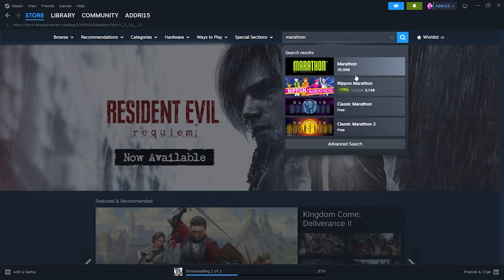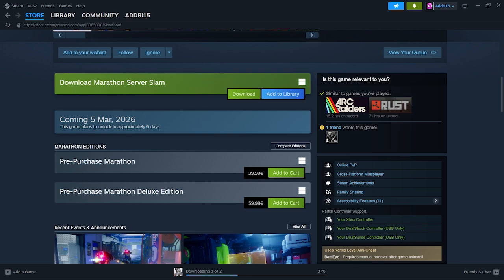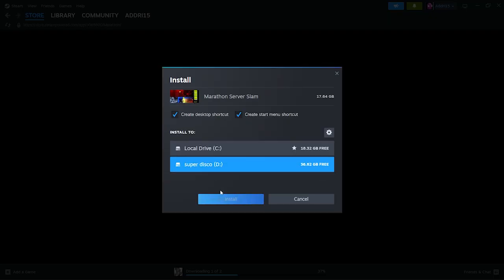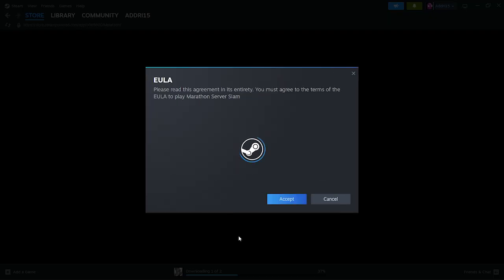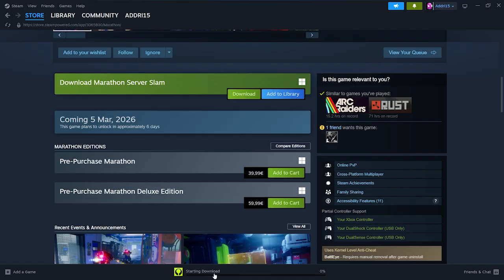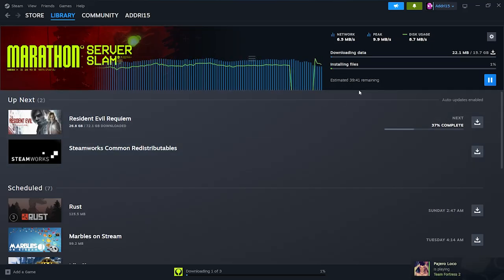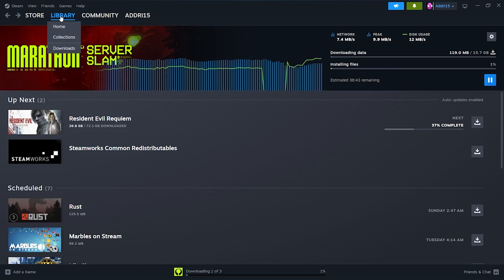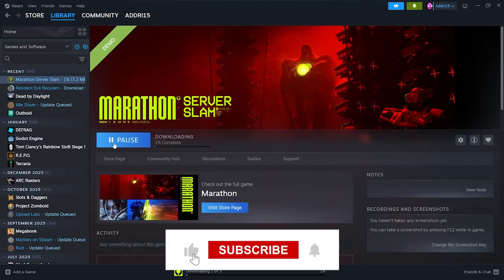How To Download & Play MARATHON For FREE (Easy Method)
In this video I'm going to show you the best method to download and play the new game MARATHON for free on PC! This can also work on other consoles but you will need to use a different platform (for example Play Station Store if you want to play on PS5)